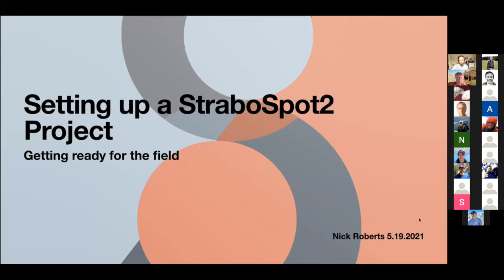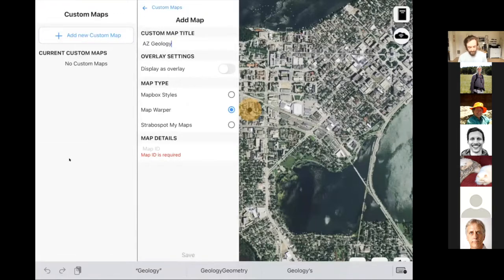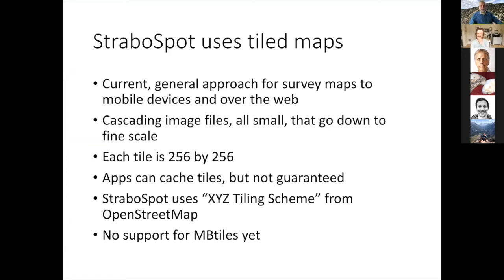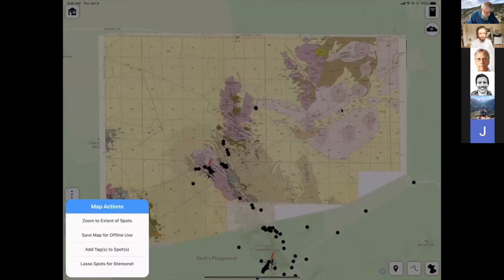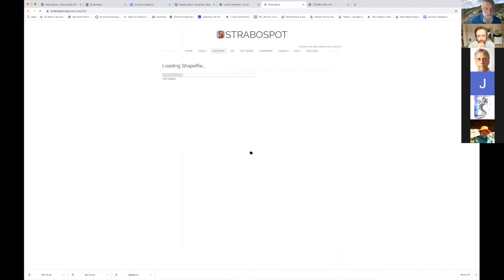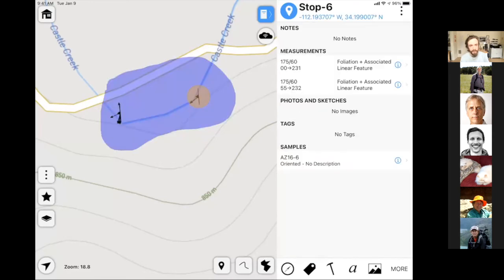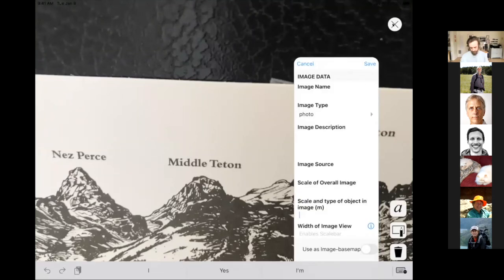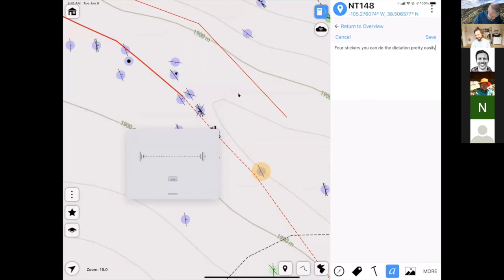Strabo2 rollout workshop - Day 3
Recording of workshop Day 3. Topics include:
1) Using Strabo Search
2) StraboSed (in StraboSpot1)
3) Group workflows
4) StraboTools
5) StraboMicro